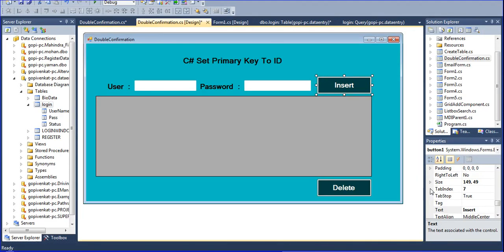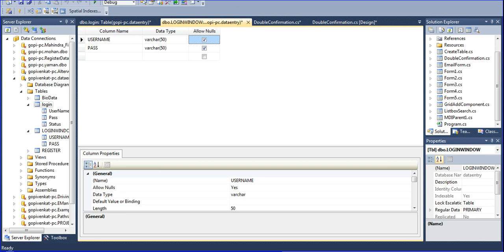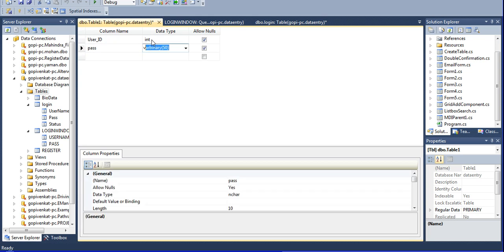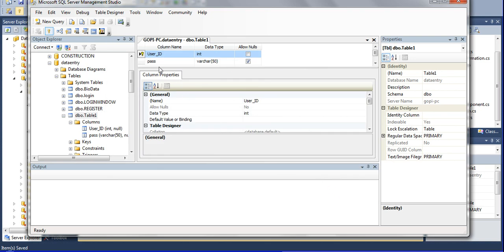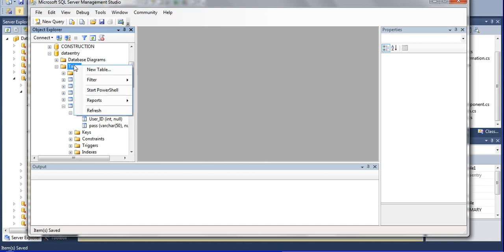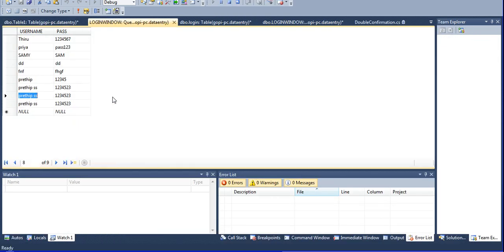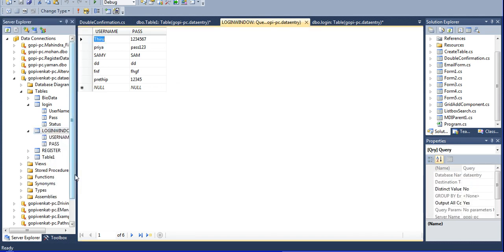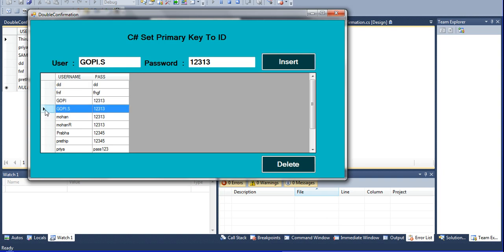C# Primary Key in .NET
Primary Key set to your DataTable of DataBase Fully Explained Step by Step in .NET using C# and SQL Management Studio.